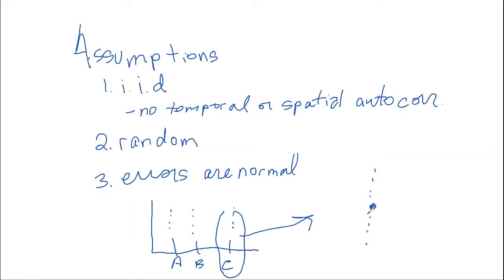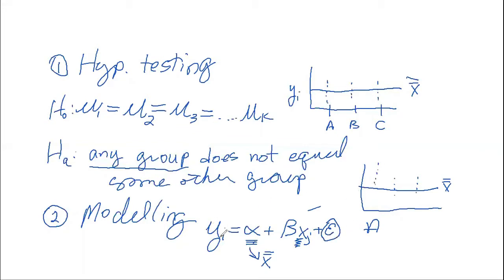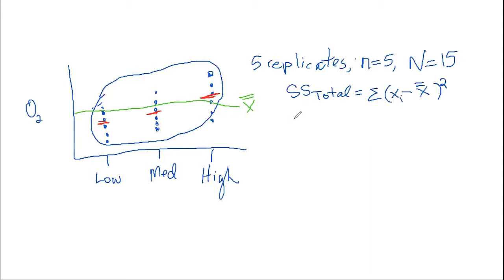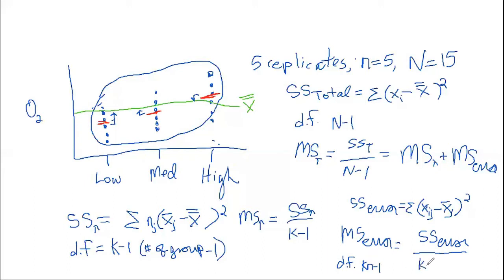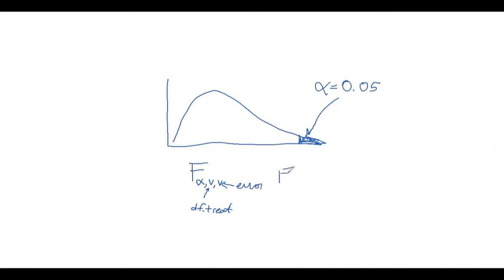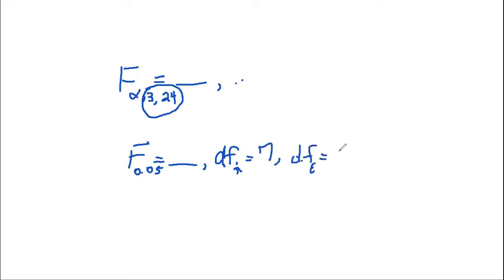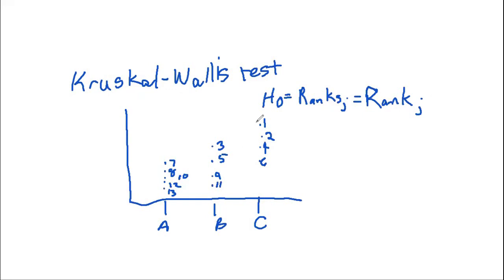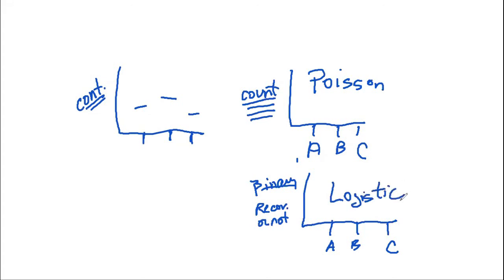Anova intro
Introduction to one-way ANOVA